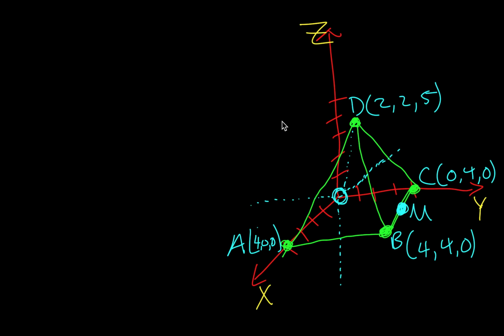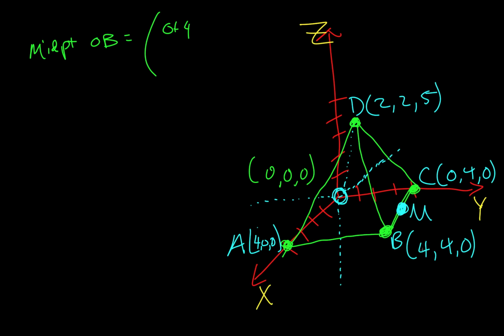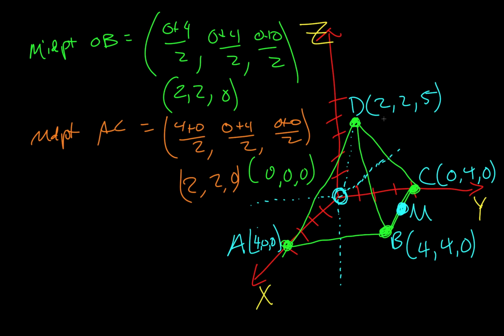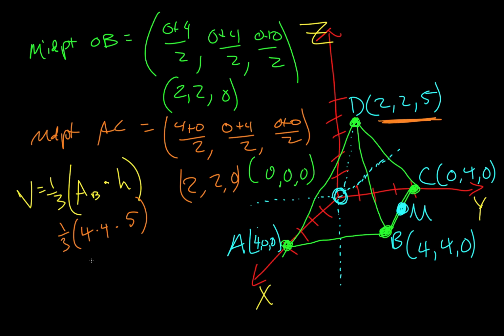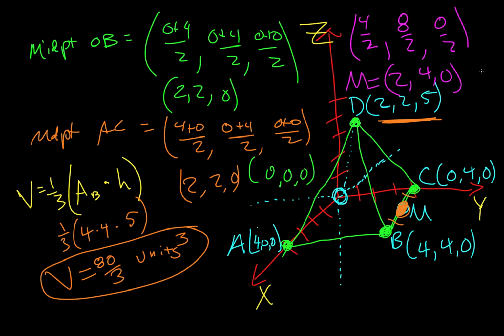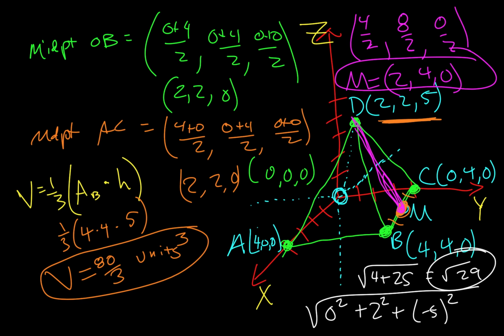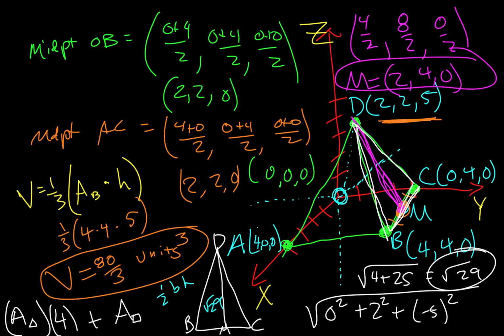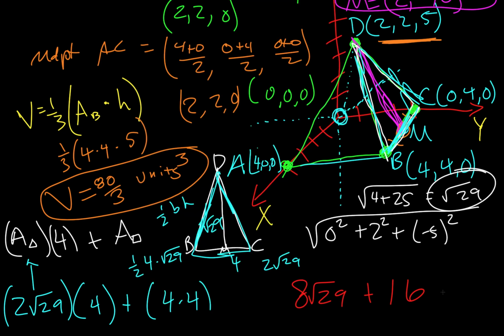10B - Measurement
10B - Measurement